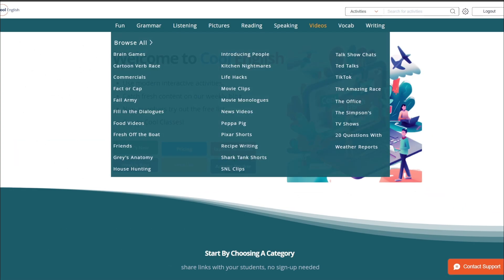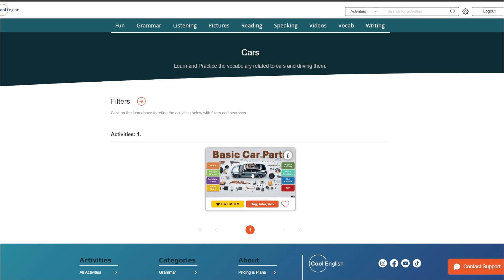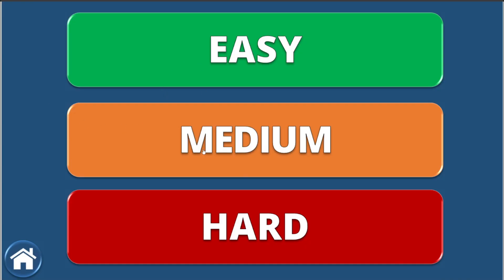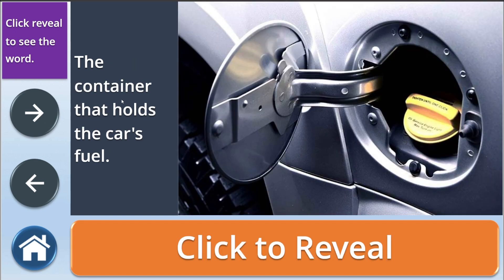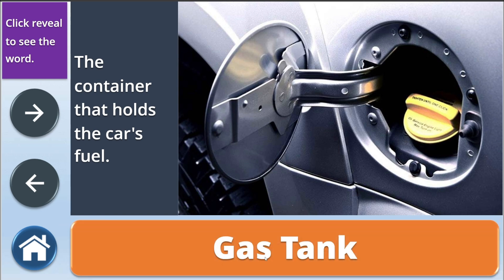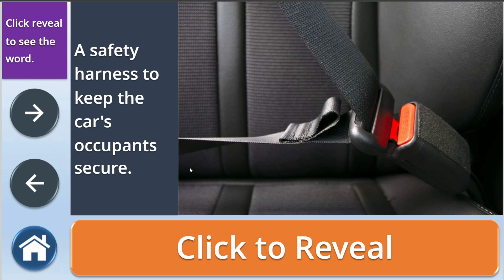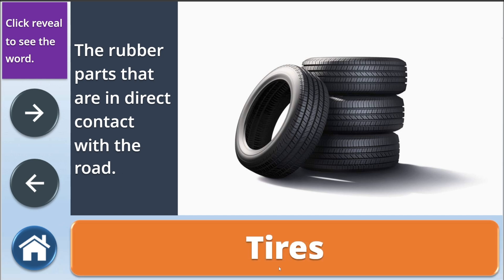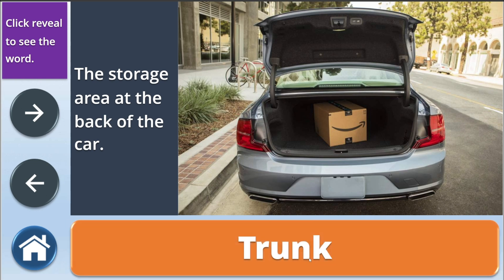Basic Car Parts English Vocabulary 1 of 3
This week on "Cool English," we’re kicking off a new series designed to help you get familiar with essential car vocabulary. In our "Basic Car Parts" series, we’ll cover key words that will be especially useful when renting a car on vacation or during everyday conversations about vehicles.

In this first episode, we introduce the first set of ten basic car parts. Understanding these terms will make you feel more confident when discussing cars, whether you’re at the rental counter or chatting with friends.

Make sure to visit ⁠coolenglish.net⁠ for the full activity and additional practice. And don’t forget to tune in next week as we continue with the second section of this series.

Join us on this road to mastering car vocabulary, starting with the basics!